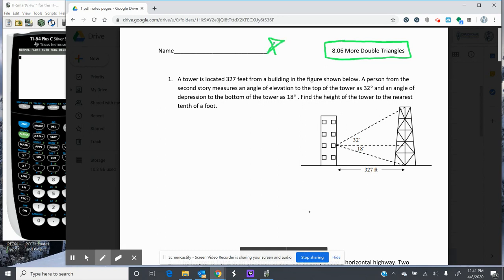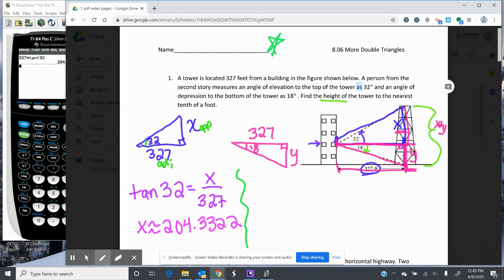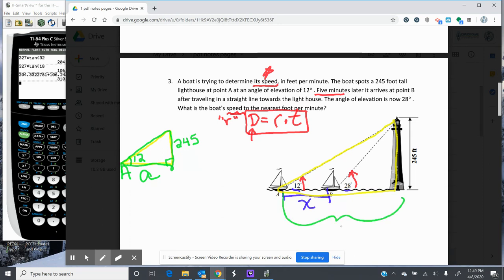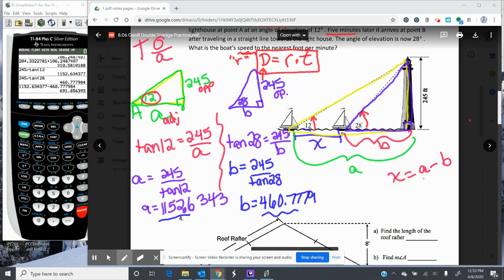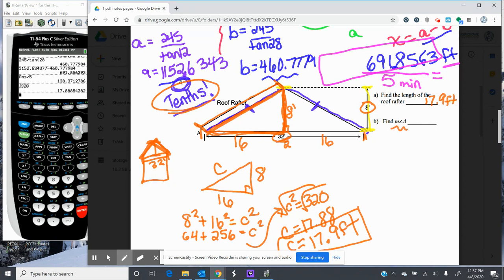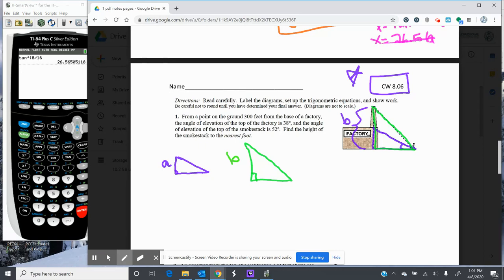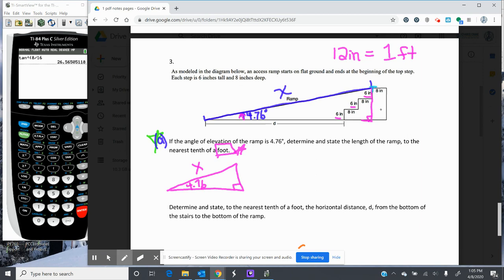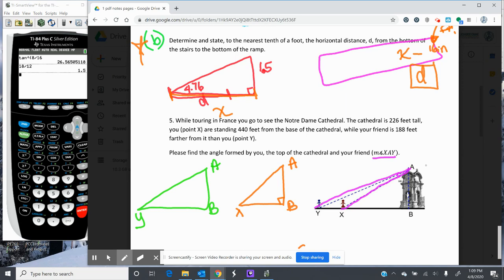Notes 8.06 - Double Triangles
Double Right Triangle problems